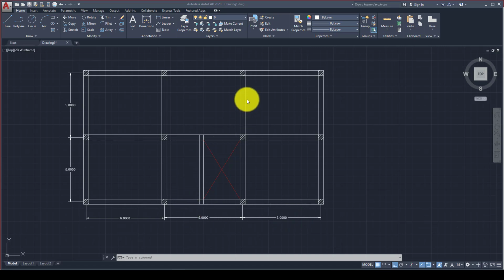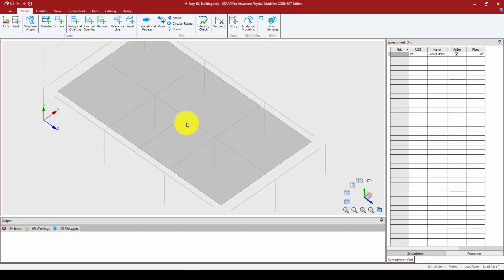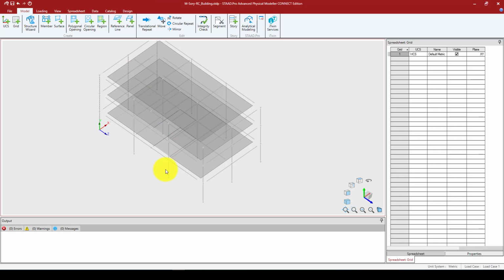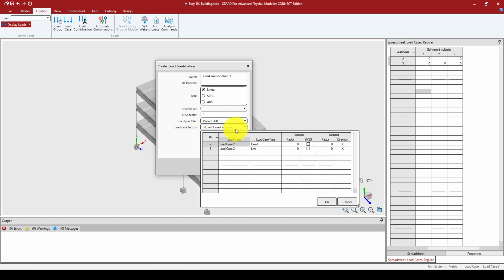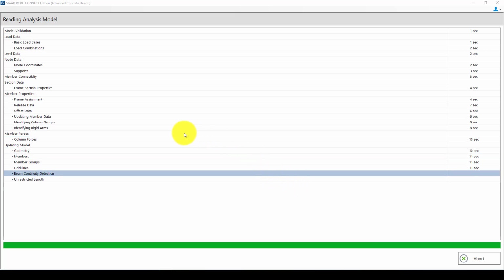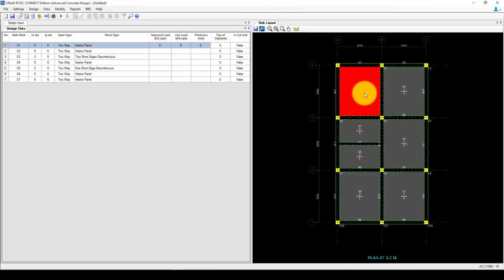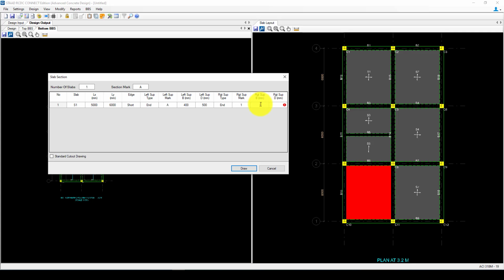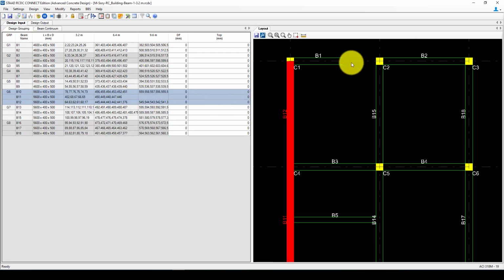A complete RC structure design in StaadPro connect edition update 10 Physical modeler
In this video tutorial you will learn how to model a multi-story building using StaadPro connect edition update 10  using Physical modeler .